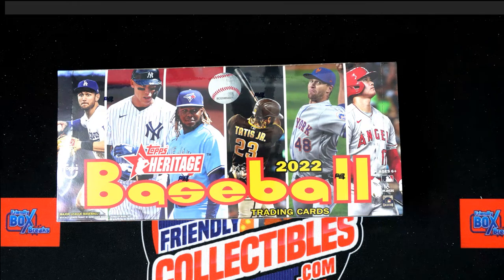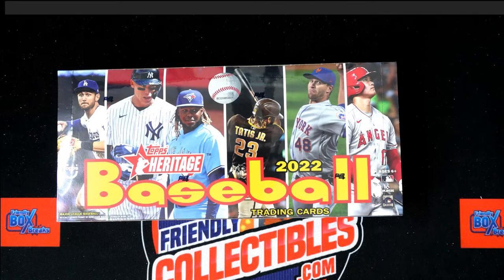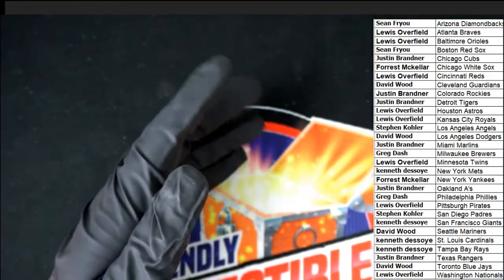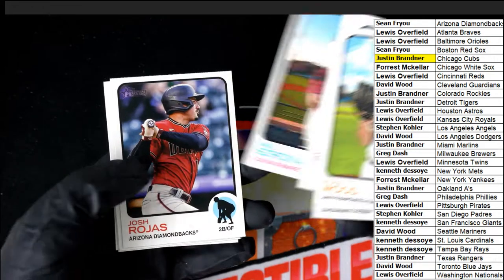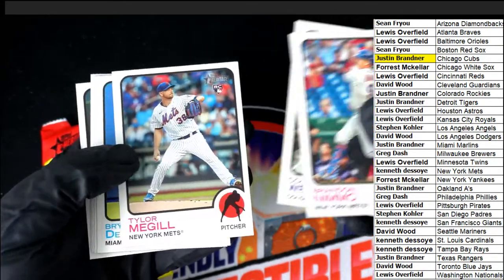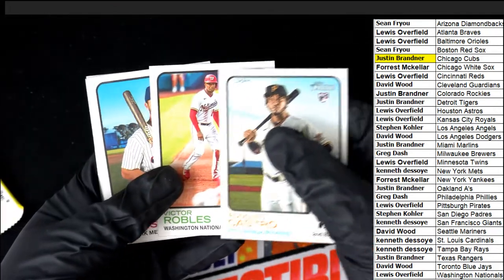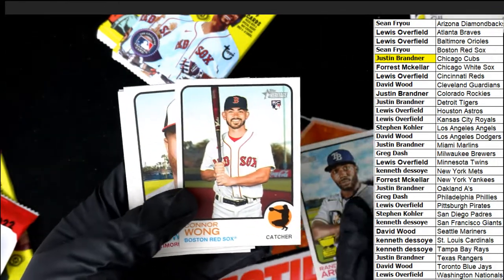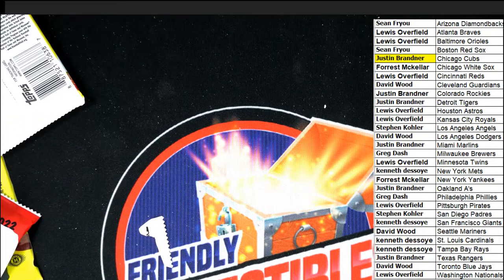2022 Topps Heritage Baseball Hobby ID 22HERITAGE101